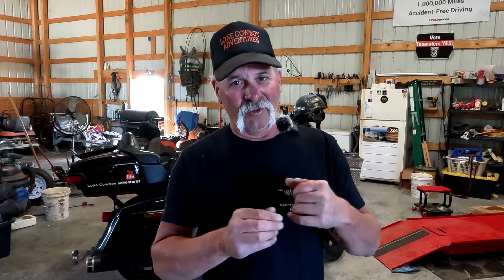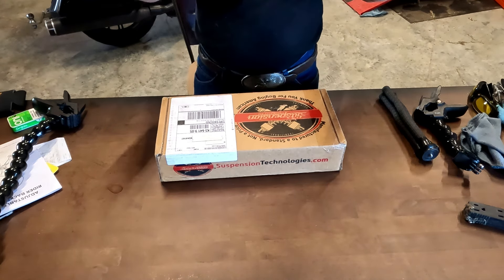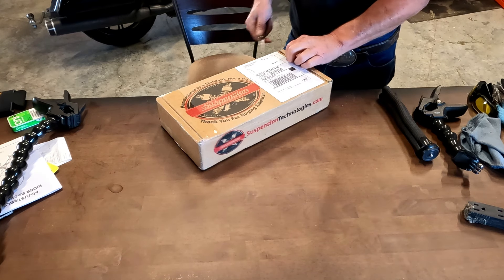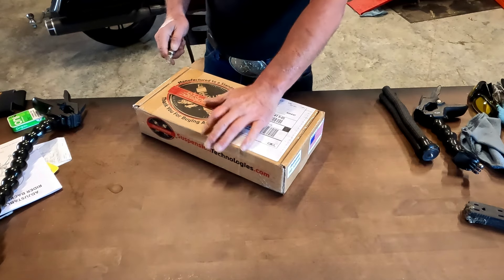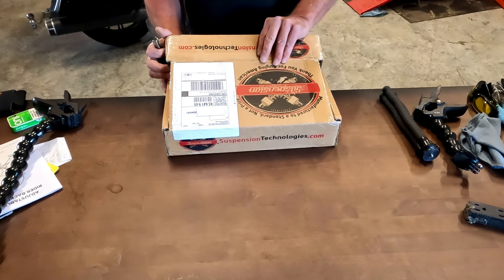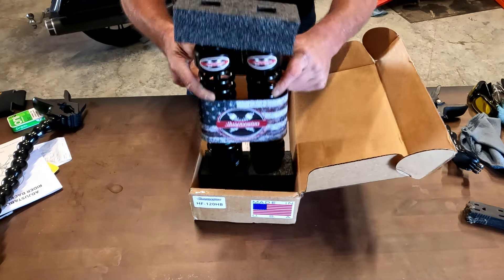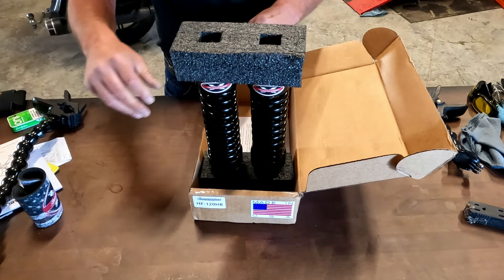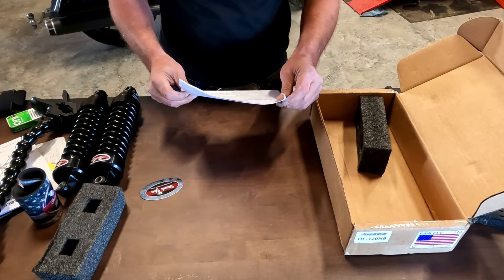I NEEDED THIS UPGRADE!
I've needed this suspension upgrade for awhile now and @BogeyBiker gave me the idea to order Suspension Technology rear shocks for my 2020 Harley David Road Glide Limited to make the ride smoother for both me and my passenger. Join me in the unboxing, install, and ride review of the shocks. I show how easy it is to order and customer service is top notch!!